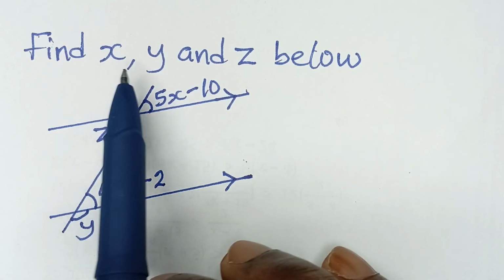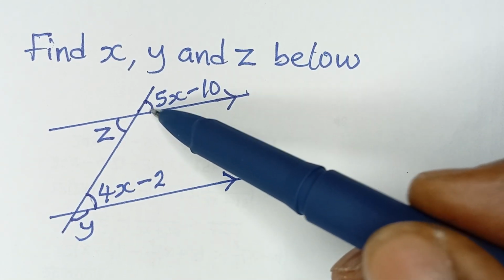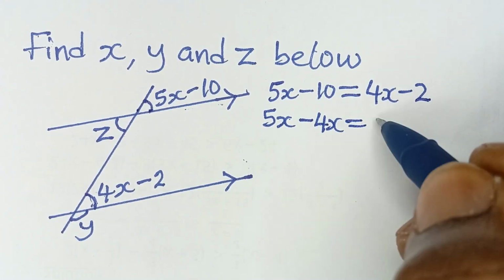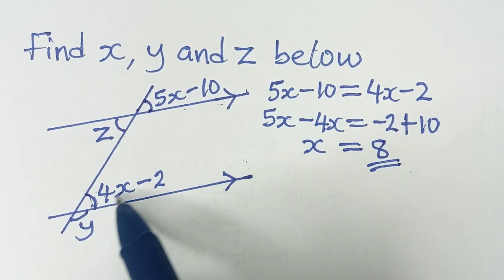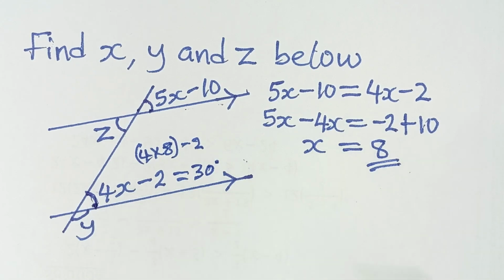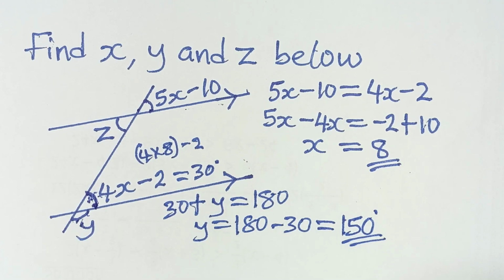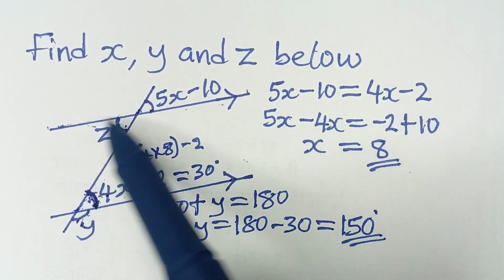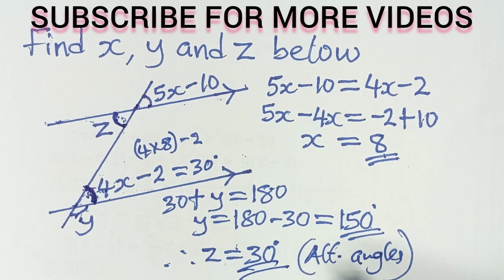Great Geometry Question! Master Alternate, Corresponding and Vertically Opposite Angles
Unlock this tricky geometry question using the fundamental angle relationships! In this step-by-step tutorial, you will master how to identify and apply Alternate Interior Angles, Corresponding Angles, and Vertically Opposite Angles to find missing angles in diagrams involving parallel lines and a transversal.
​This video is perfect for students preparing for GCSE, IGCSE, WAEC, JAMB, SAT, or any high-school geometry course. I break down the angle theorems clearly so you can solve any similar exam question with confidence.
​What You Will Learn:
* ​How to quickly identify Alternate Angles (the 'Z' shape)
​* The definition and application of Corresponding Angles
* ​Understanding Vertically Opposite Angles and when to use them.
* ​A complete breakdown of a challenging geometry problem using all three rules.